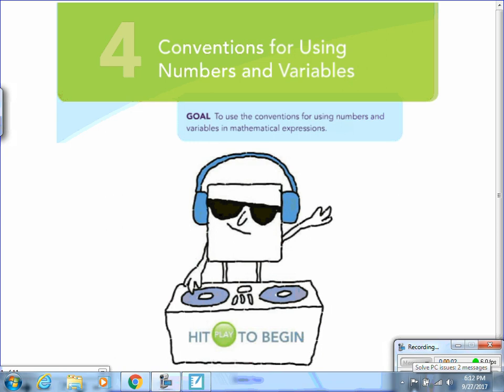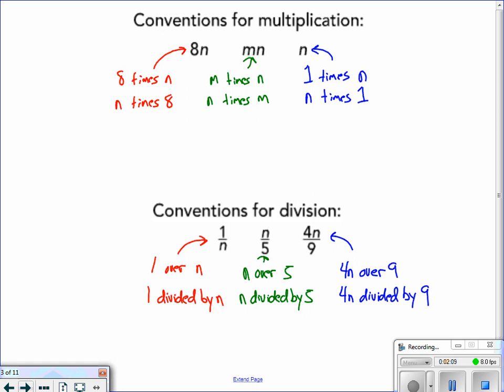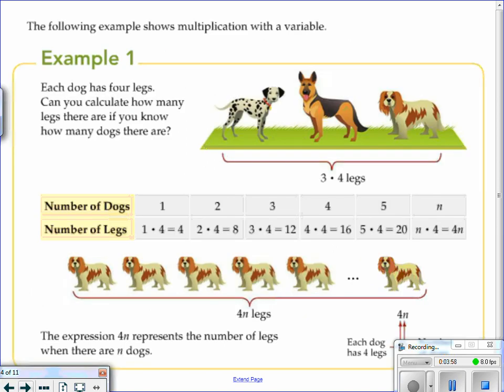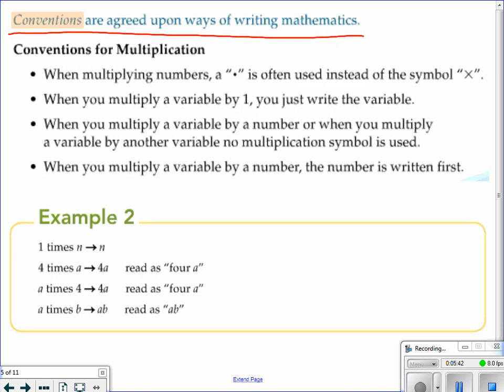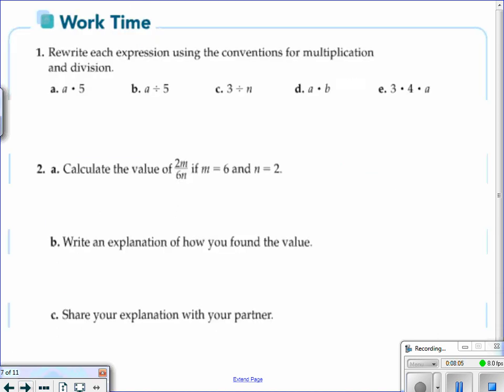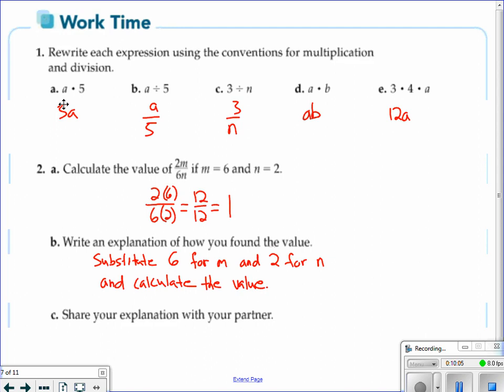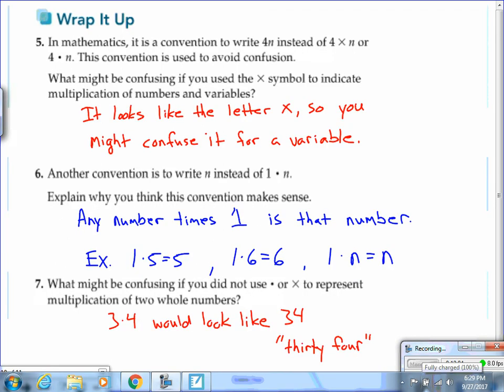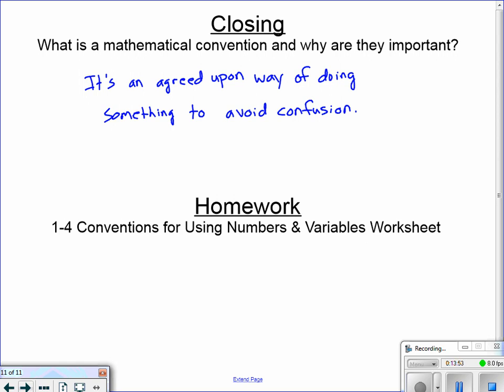1 4 Conventions for Using Numbers & Variables Video